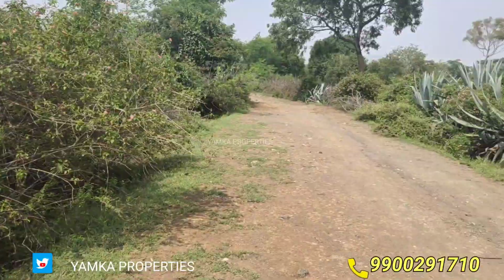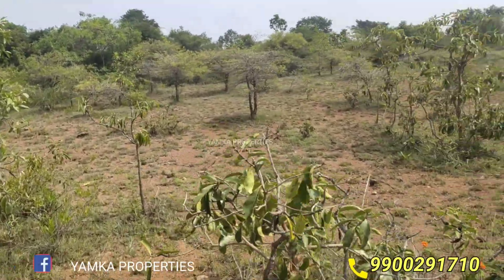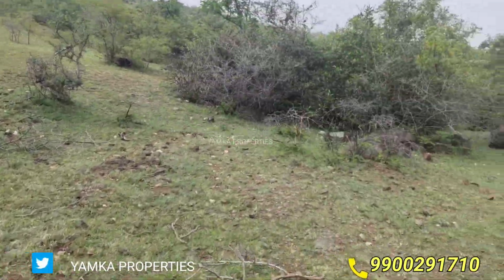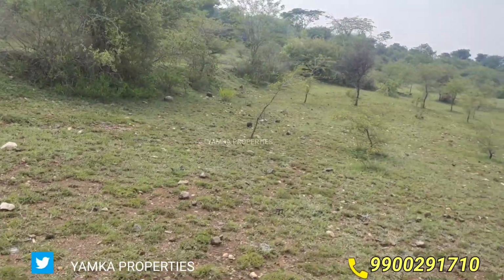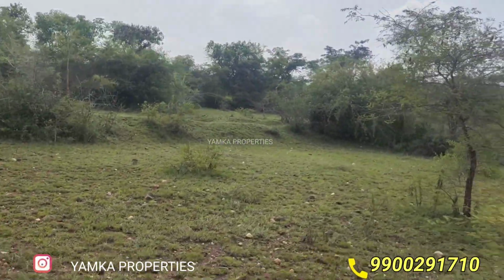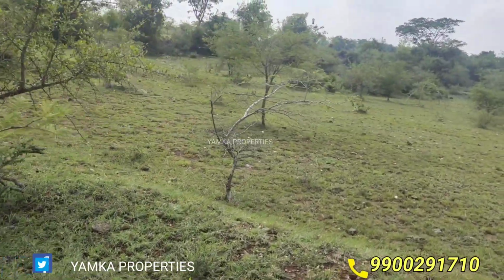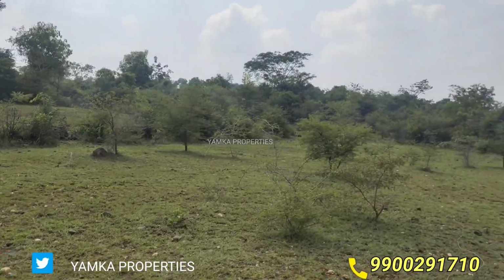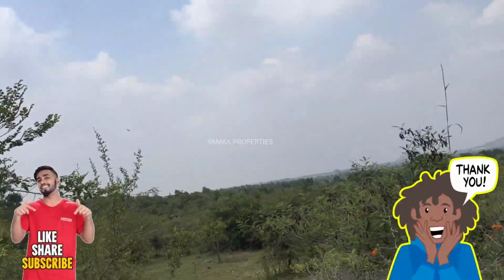Low Budget Agricultural Land In Beguru | 3 Acres | @yamkaproperties 24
Beguru
3 Acres
Low Budget Agricultural Land
Begur Bus stops at 14km

ತಮ್ಮ ಆಸ್ತಿಯನ್ನು ಮಾರಾಟ ಮಾಡಲು ಬಯಸುವವರು ಮತ್ತು
ಆಸ್ತಿಯನ್ನು ಕೊಂಡುಕೊಳ್ಳಲು ಬಯಸುವವರು ನನ್ನನ್ನು ಸಂಪರ್ಕಿಸಬಹುದು

Those who want to sell their property and